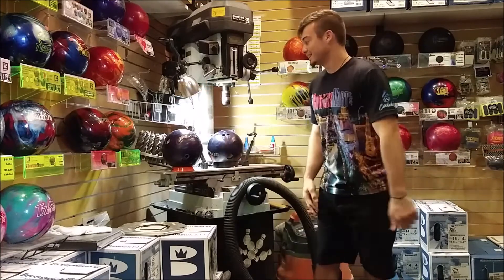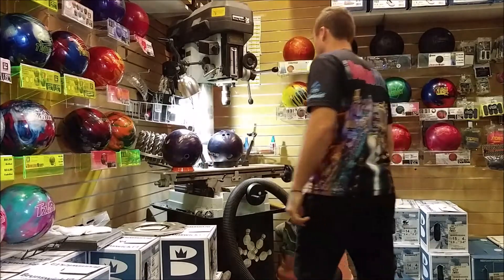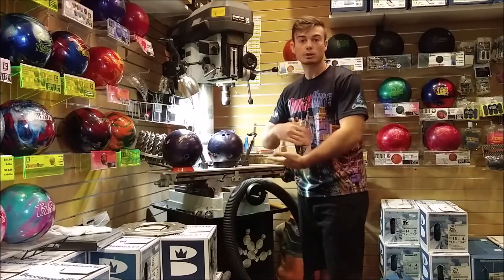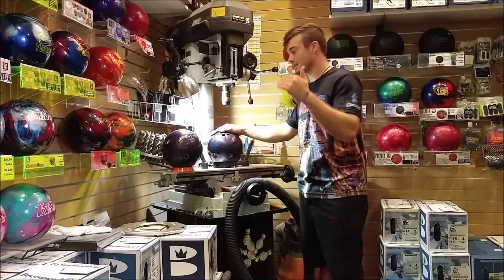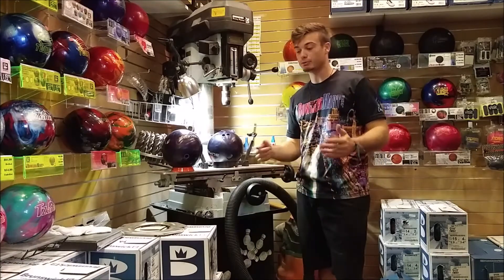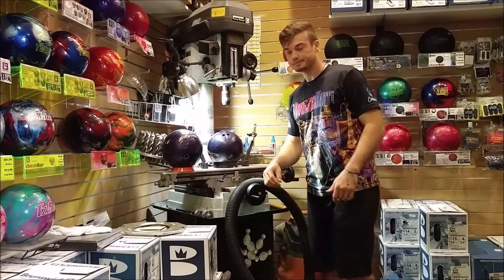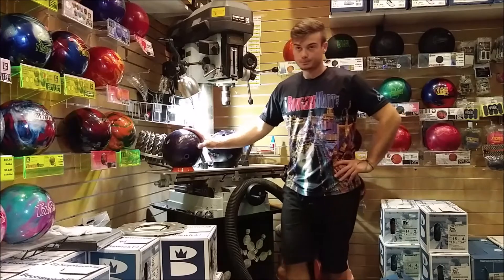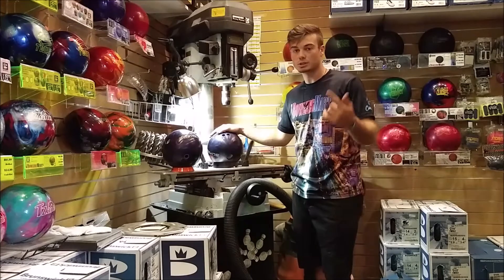New Motiv: Supra Bowling Ball Review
I give a little bit of background on the newest ball from Motiv and then show you what this monster can do on the lanes.

The Motiv Supra is one of the latest additions to the Motiv lineup. This ball features a modified version of the Impulse core used on the Primal series along with the Infusion pearl coverstock provides great length and a stronger change of direction down lane on medium and light oil conditions.